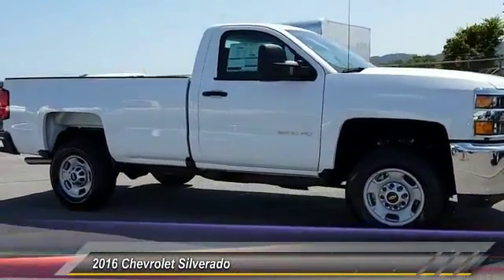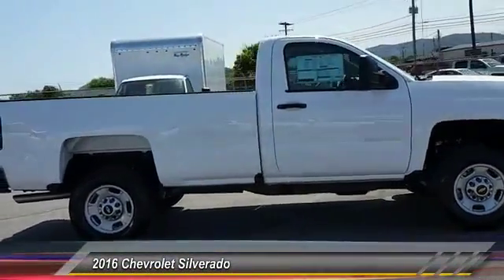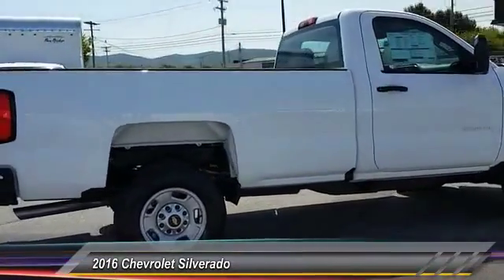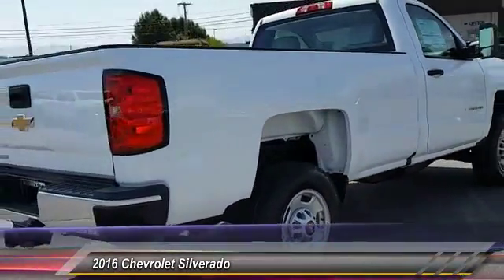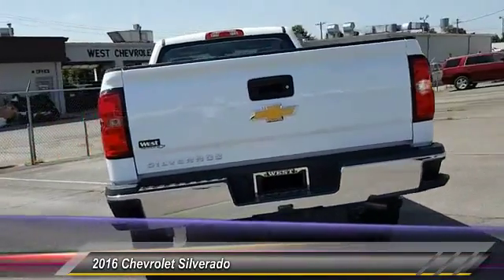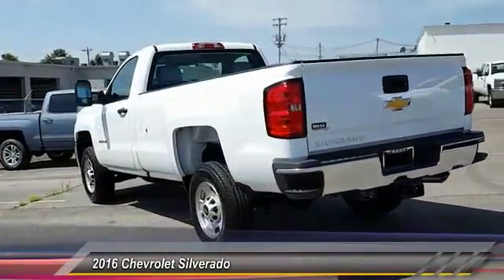2016 Chevrolet Silverado Alcoa TN 345172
2016 Chevrolet Silverado 2500HD WT 2WD 133 WB

West Chevrolet
3450 Airport Highway

NOTITLE